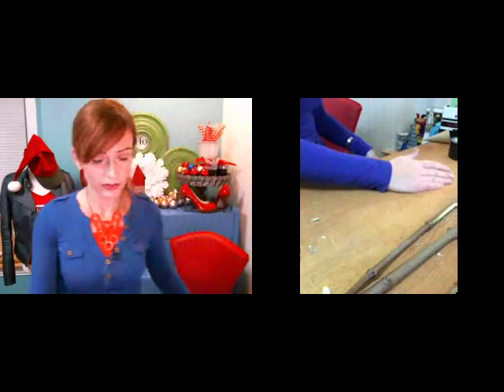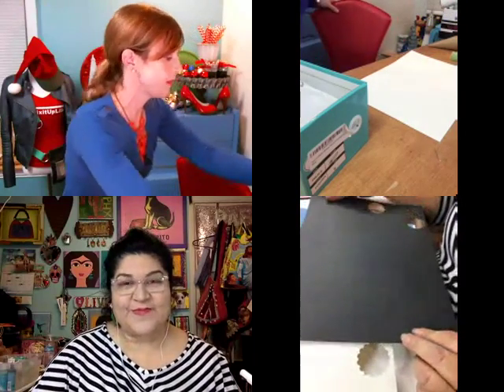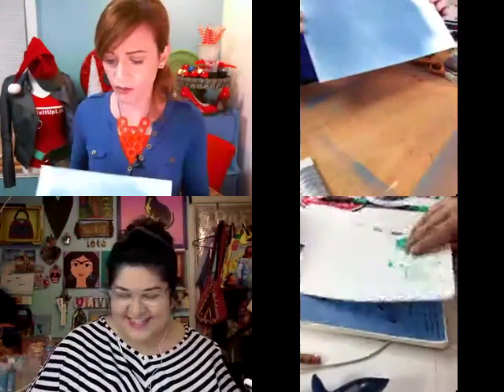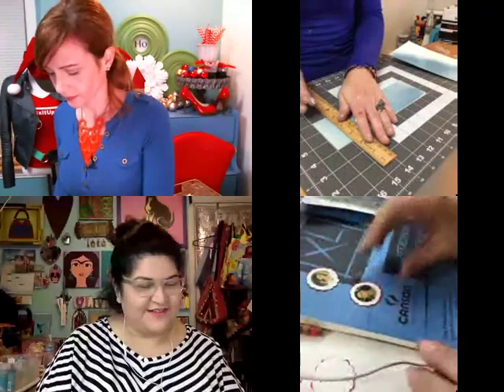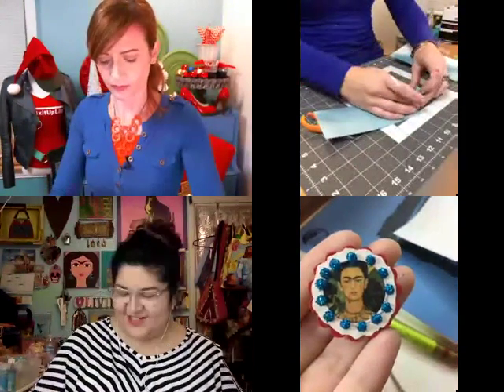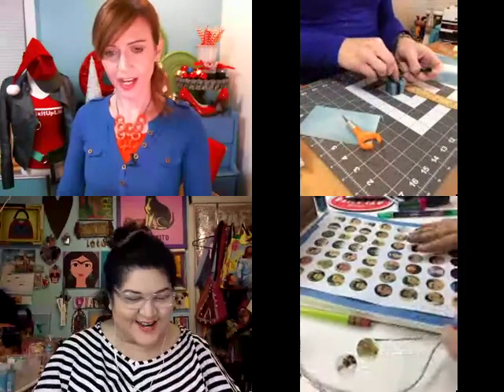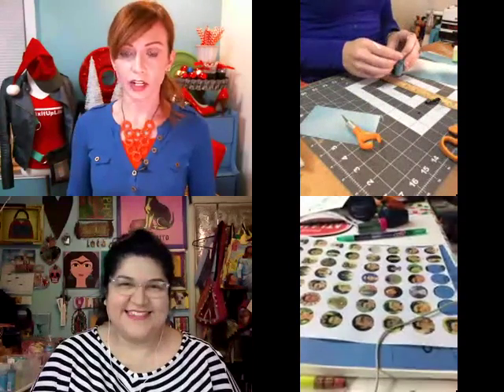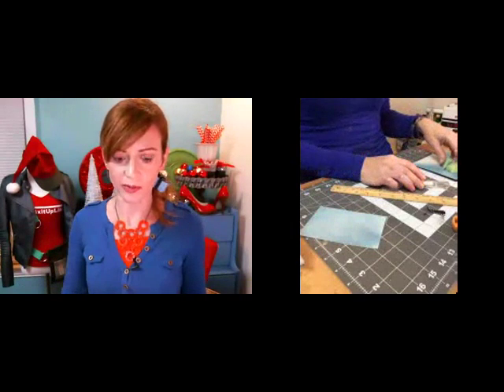How to make holiday present earrings with Crafty Chica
Theresa and Kathy Cano-Murillo show you how to make holiday earrings from water color paper and spray paint!

👉For more on this project and the present earring template,